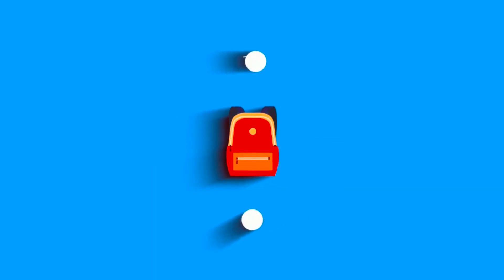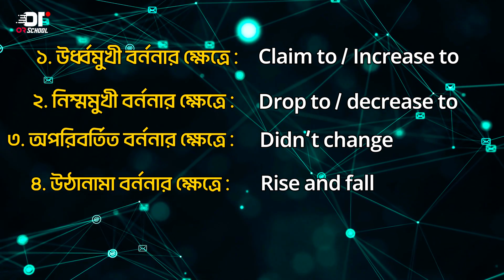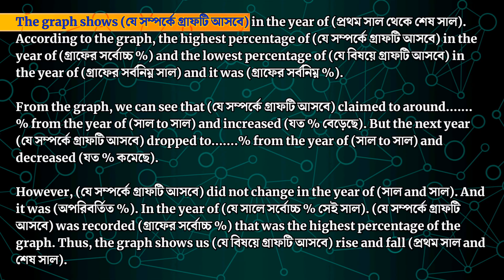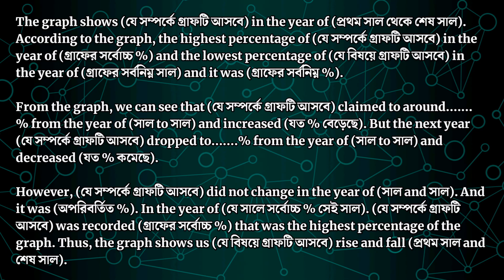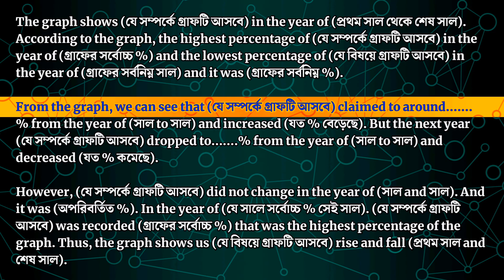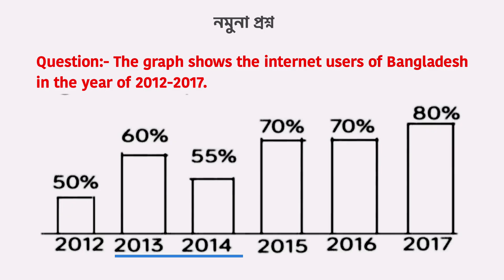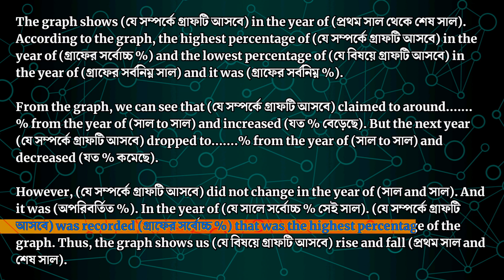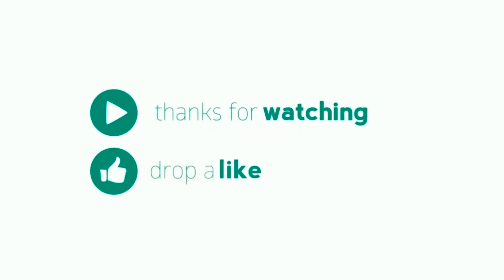১টি Graph Chart দিয়ে ১০০ টি Graph Chart লেখার নিয়ম। Graph Chart লেখার সবচেয়ে সহজ নিয়ম। Full Marks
একটি graph দিয়ে অনেকগুলো graph লেখার নিয়ম
ekta graph diye sob
graph chart লেখার কৌশল class 12
graph chart লেখার কৌশল class 12 10 minute school
graph and chart লেখার সহজ উপায় ssc